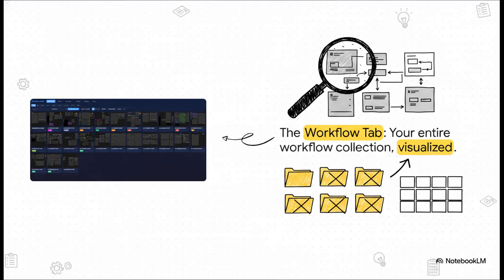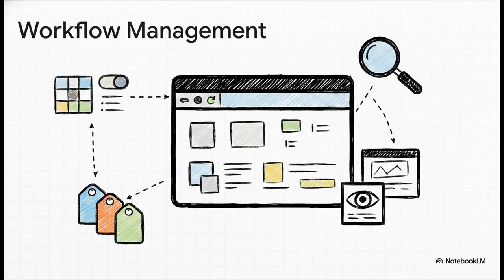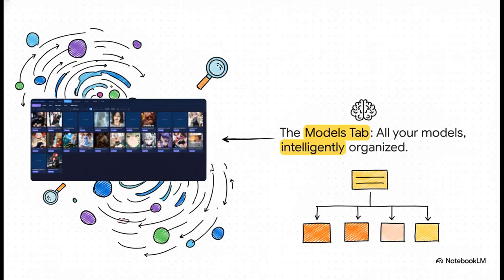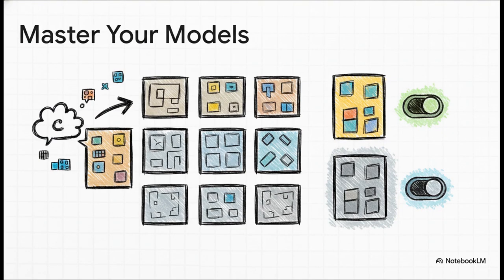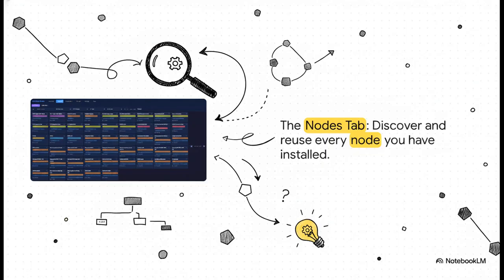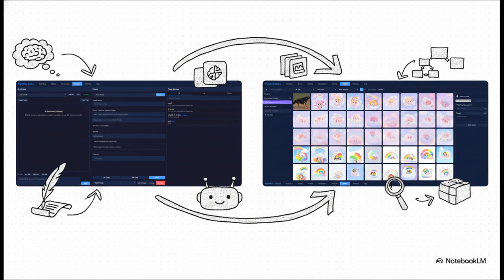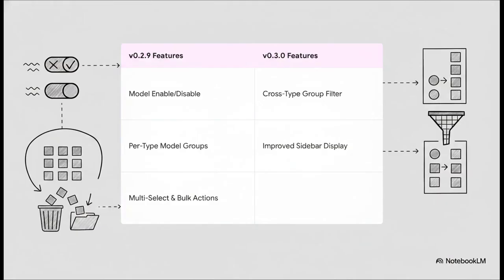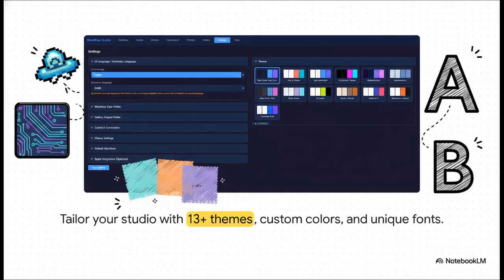ComfyUI Workflow Studio update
This is an introductory video for ComfyUI Workflow Studio custom nodes. This version reflects the latest updates.